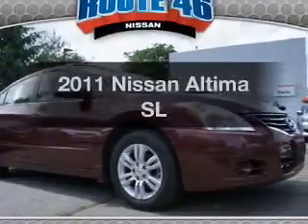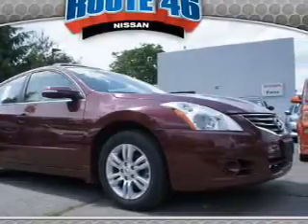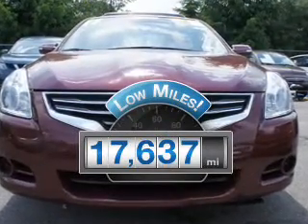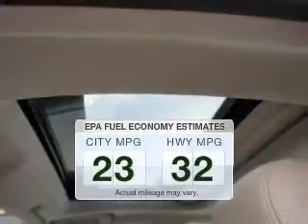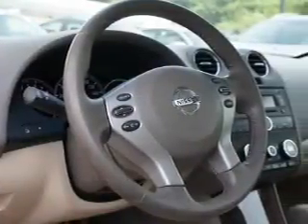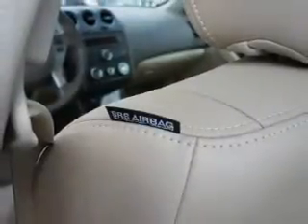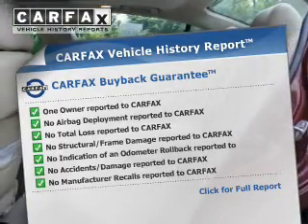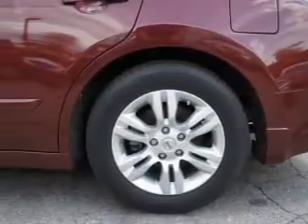2011 Nissan Altima - Totowa NJ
Year: 2011
Make: Nissan
Model: Altima
Trim: SL
Engine: 2.5 L, 4 cylinder
Transmission:
Color: Red
Mileage: 17637
Address:
440 Route 46